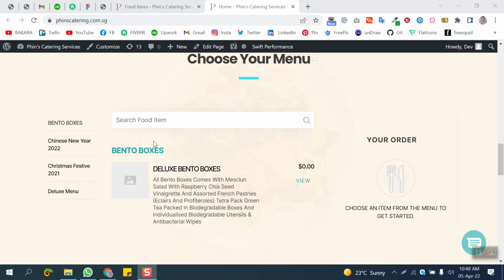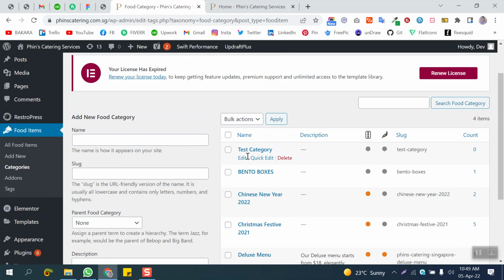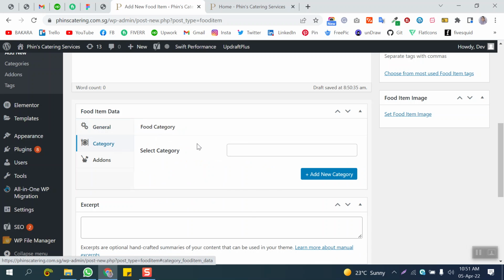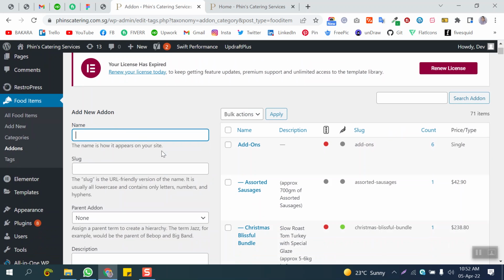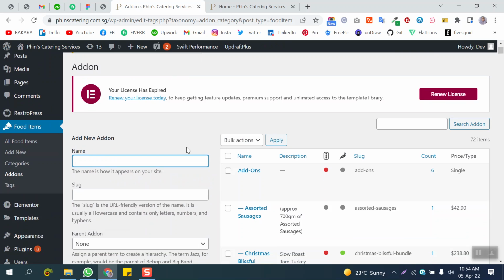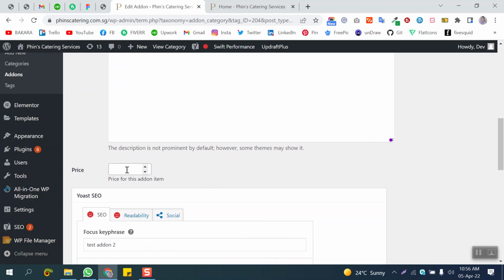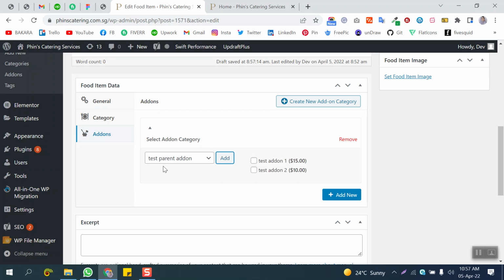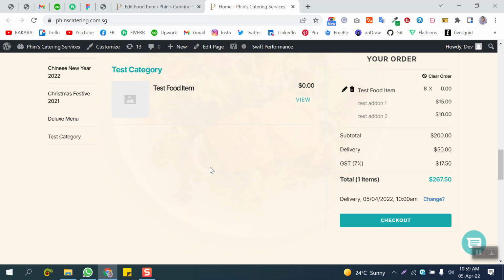Food Items tutorial